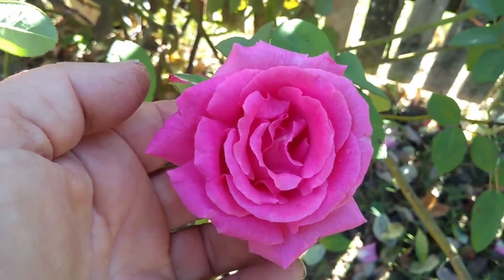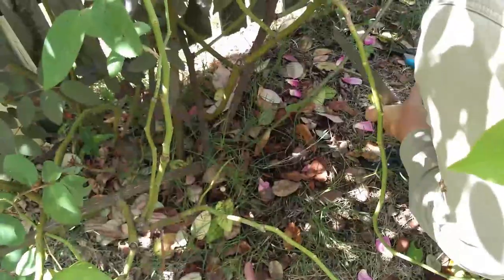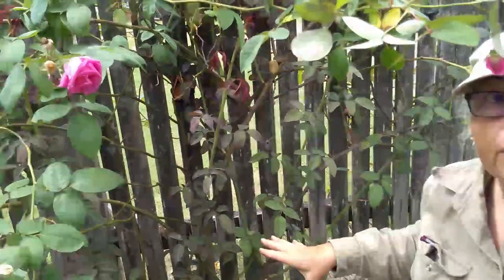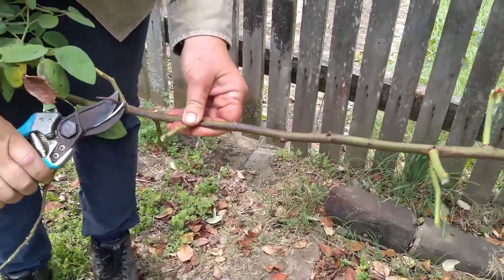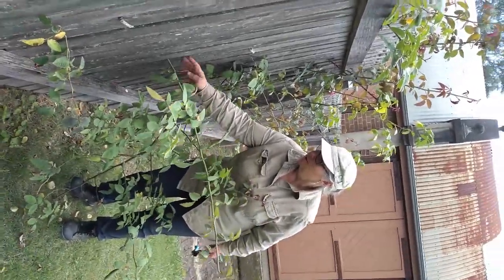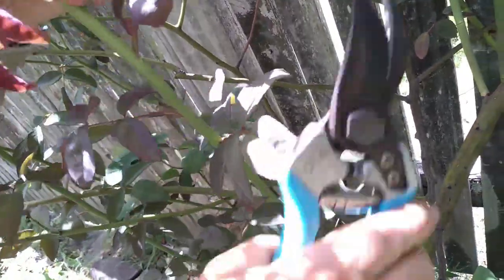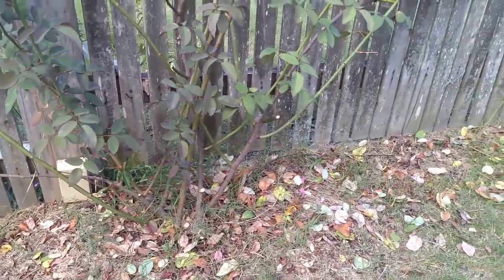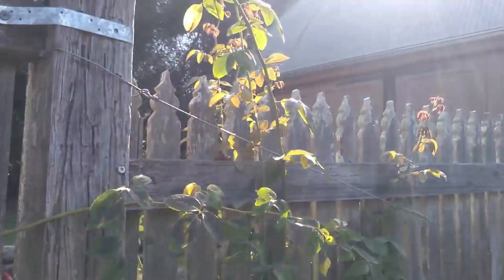How to prune a climbing rose. (Repeat flowering older than 3 years). Trish. The Gong Gardener.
This video shows how to prune a repeat flowering climbing rose.
Thank you Jason Restante for editing and Pauline Downing for the camera work.
Additional information:
Repeat flowerers will flower 3 - 4 times a year.
Canes flower best after they are 2 - 3 years old.
Following the winter prune, remove all remaining old foliage, and spray with lime sulphur. This spray controls overwintering fungal spores and bugs.
Fertilise in early spring and also again each pruning throughout the year.
Fertilise moderately. Don't over-fertilise.
Water you rose deeply at pruning times and apply seaweed extract.
Aphids. It's common for new foliage to be infested with aphids. Avoid using harsh chemicals. If you wait a short time, you will notice the presents of beneficial insects which will control the aphids.
Spraying insecticides will impact on beneficials causing repeat pest infestations.
Learn what a mummified aphid is.
Hose off aphids if you wish.
If your rose is less than 3 years old, let it grow and establish it's roots but do remove dead, dying or diseased canes. Remove canes growing away from the structure if desired.
Rambling roses or roses that only flower once yearly are pruned differently to repeat flowering roses.